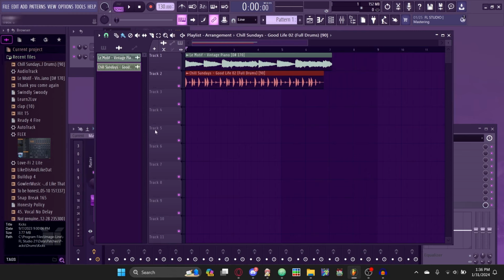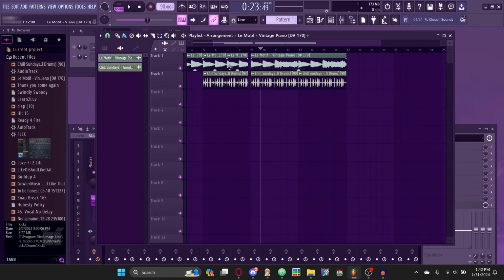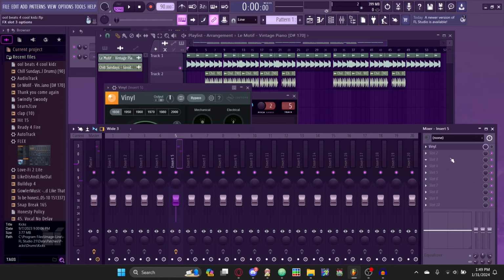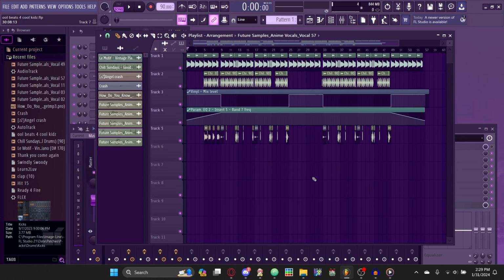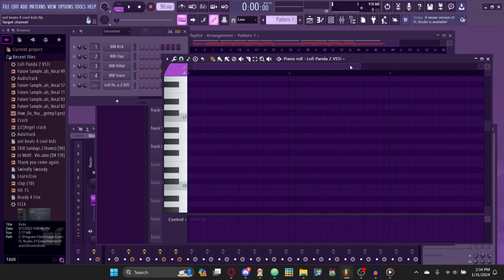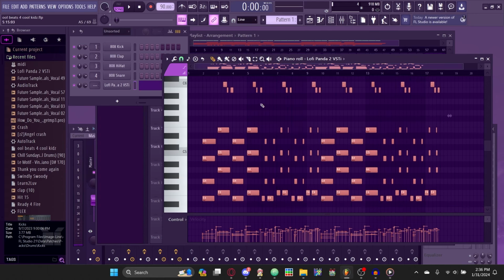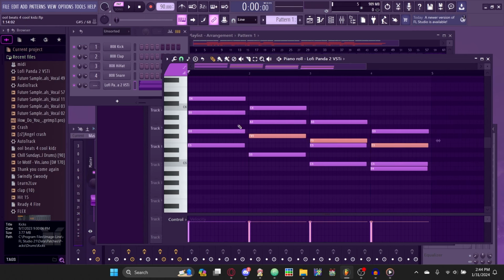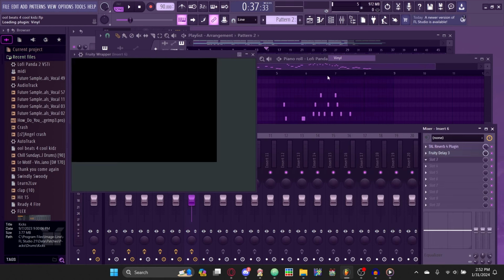How Sev Does LO-FI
Decided to make a half behind-the-scenes, half tutorial video on how I make Lofi. Figured it may be helpful for anyone who's looking to get into lofi production and just doesn't know where to start.

LINKS
Sev Does Music

TIMESTAMPS

00:00 Intro
00:35 Getting started
01:53 BPM
03:39 Structure
08:04 Effects
12:52 Vocal samples
17:07 Song showcase 1
20:01 Exporting
21:29 Lofi Panda Shill
22:59 Actually composing
26:04 Chord progression
29:57 Melody
33:10 Mixing
35:35 Song showcase 2
38:04 Outro

SONGS USED
(00:03) Sev Does a 1980's Infomercial - Sev Does Music
(02:42) Serotonin - Sev Does Music
(10:35) Pantomime - Sev Does Music
(13:10) Sad Boys - Sev Does Music
(15:18) Rare Moment of Bliss - Sev Does Music
(17:07) Basic Things (ver. 1) - Sev Does Music
(20:01) Melodramatic - Sev Does Music
(23:02) Poleroid - Sev Does Music
(24:20) Hip Shop - Toby Fox
(29:57) Lounge - Sev Does Music
(35:35) Basic Things (ver. 2) - Sev Does Music
(38:04) But The Rain Kept Falling - Sev Does music

 = = = INFORMATION FOR NERDS = = =
DAW used: FL Studio 21